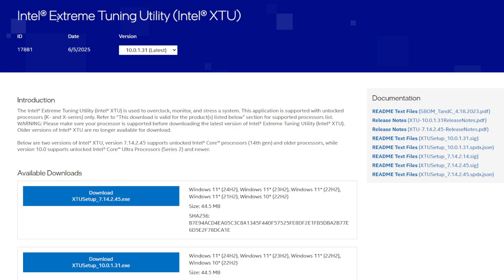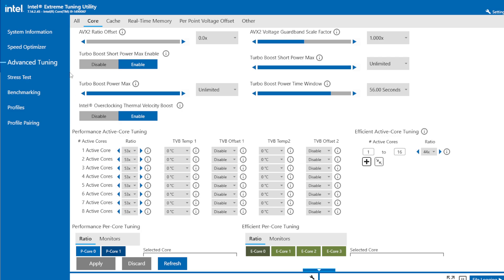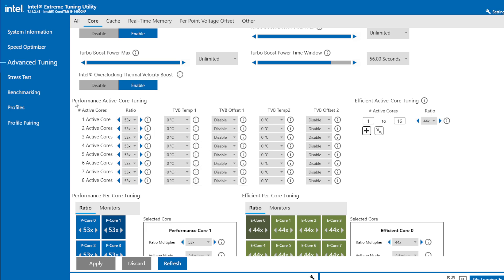How to FIX X-PLANE 12 from crashing on INTEL 13th & 14th Gen CPUs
In this video i show a way to FIX X-PLANE 12 crashes or atleast significantly reduce them. hope this helped

song:
   / lakeyinspired
Music powered by BreakingCopyright:    • [Non Copyrighted Music] Lakey Inspired - B...

how to fix x-plane
stop x-plane crashing
x-plane crash
fix crashing
fix x-plane
x-plane crash on new cpu
intel crash x-plane
fix x-plane from crashing
fix xplane crash
xplane crash
fix xplane crash